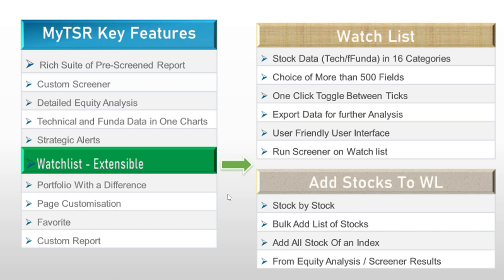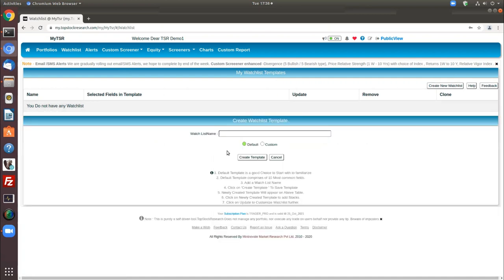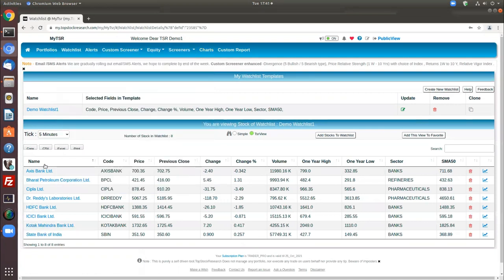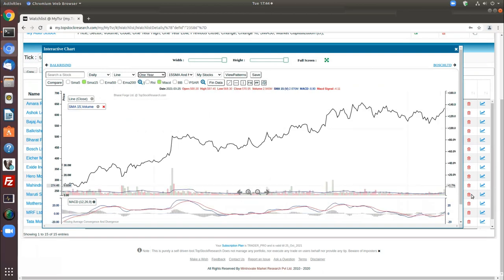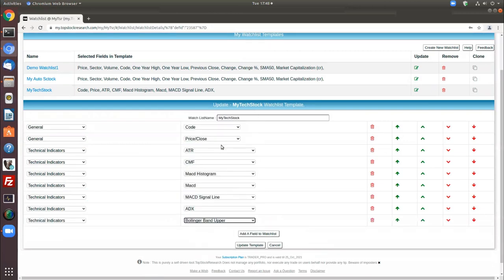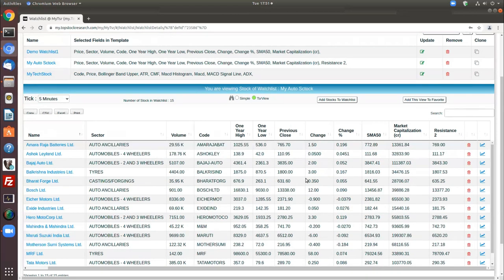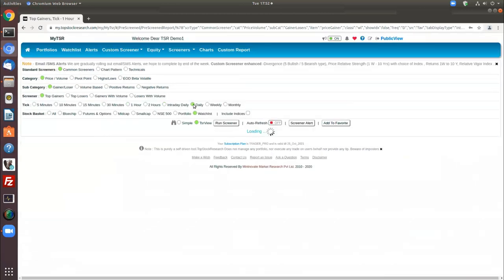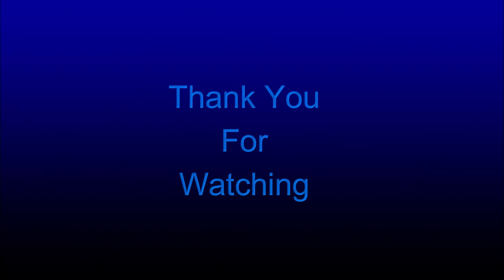MyTSR Overview Part 6 - Watchlist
In this section we cover steps to create default and custom Watchlist in MyTSR